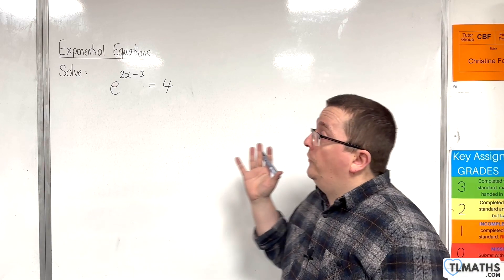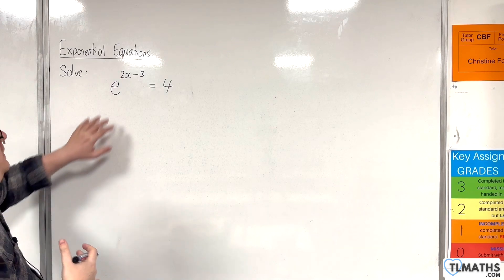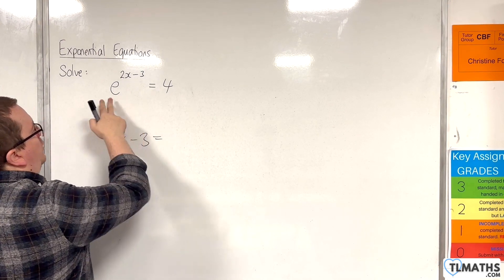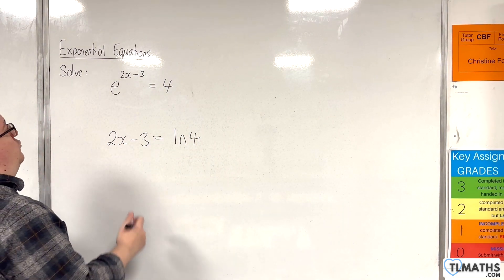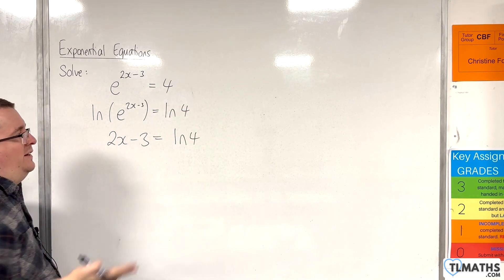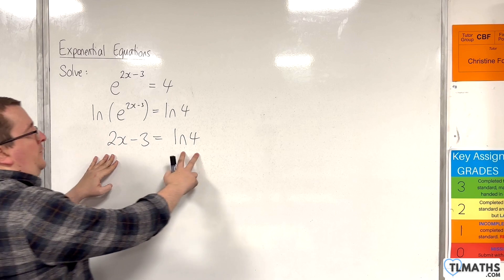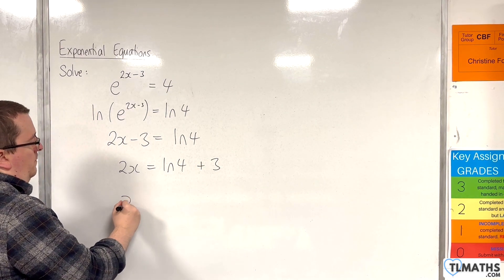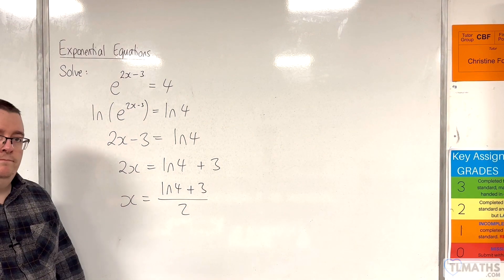A-Level Maths: F5-23 [Exponential Equations: Solve e^(2x-3) = 4]